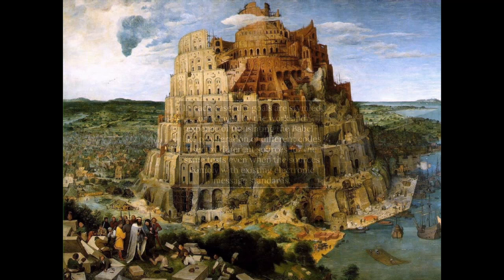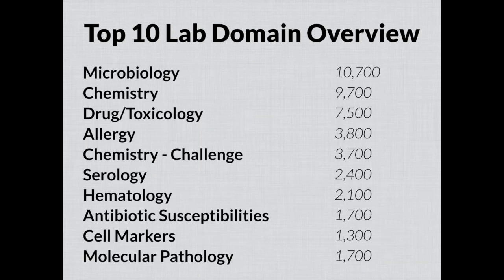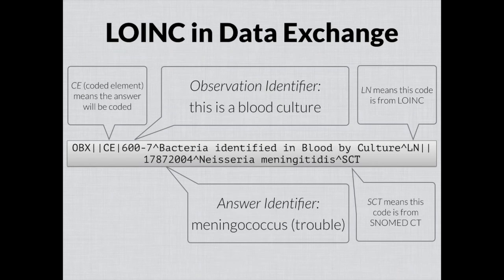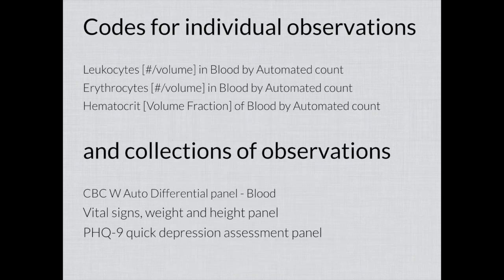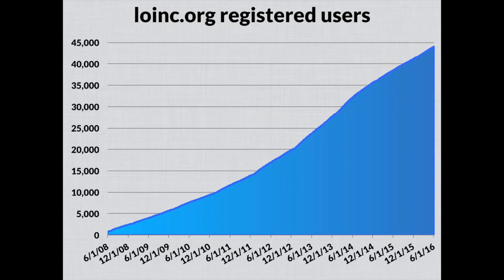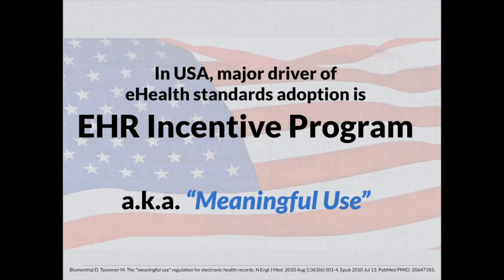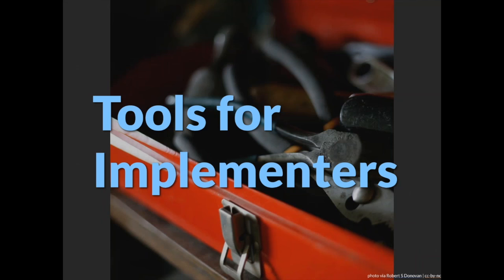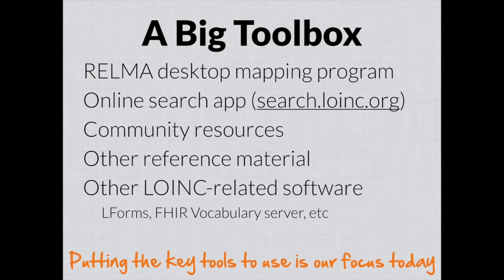LOINC Tutorial 2016-06-08: Phase 1 of 4 - Overview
Part 1 of an introduction to LOINC by Daniel J. Vreeman, PT, DPT, MSc, recorded on June 8, 2016, in Indianapolis, Indiana. The final three phases of this tutorial will be made available on our website, members.loinc.org, to members.